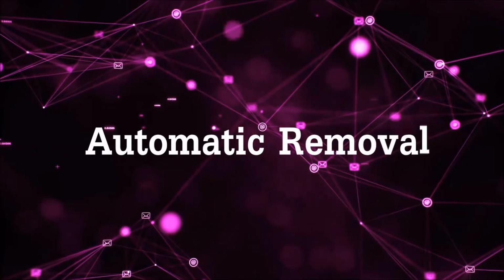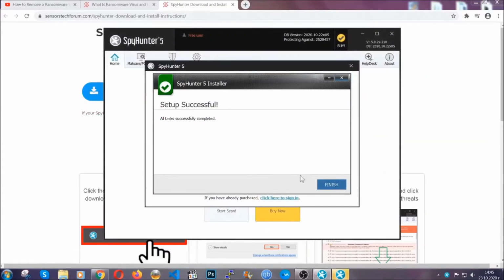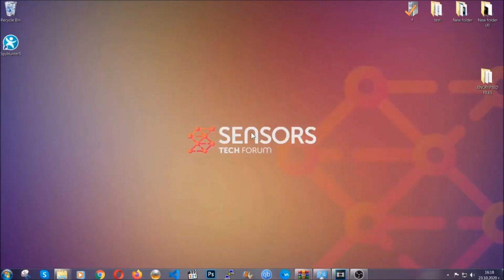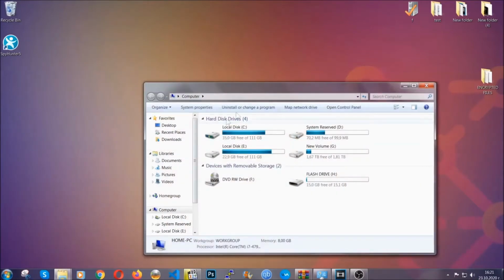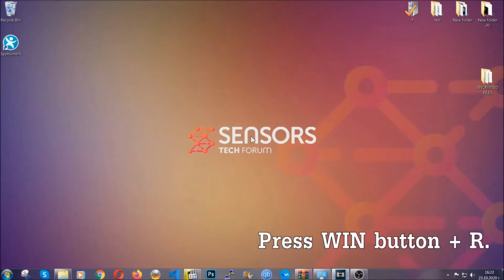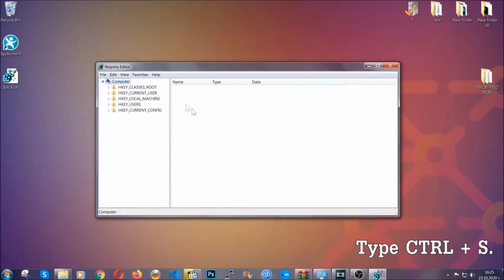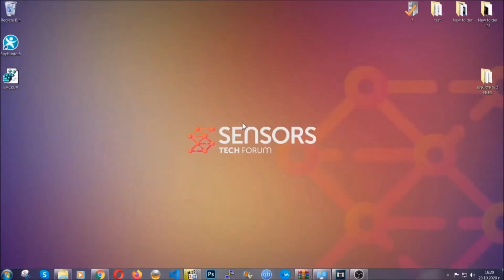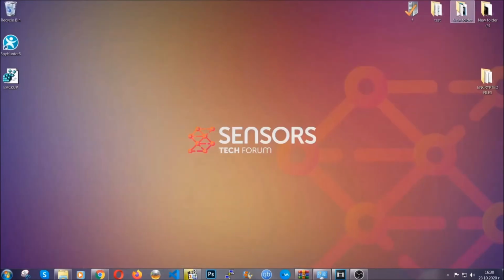Free Virus [.free Files] Removal + Decrypt Steps [+ Fix Tips]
00:00 Start
00:50 Automatic Removal
02:00 Manual Removal
05:13 File Recovery

Free virus (STOP Ransomware) Removal & Decrypt Guide + File fix tips

The .free files are data, encrypted by a notorious ransomware infection, known as the STOP/DJVU virus. They are AES encrypted, which means that removing the .free extension will not help you repair the files as their core data is chanced with the algorithm and the only way to fully decode it is to use a decrypt key.